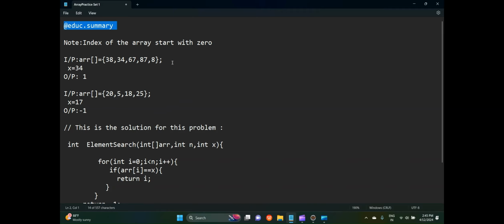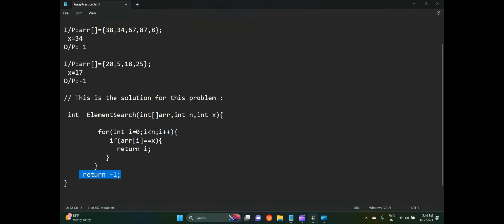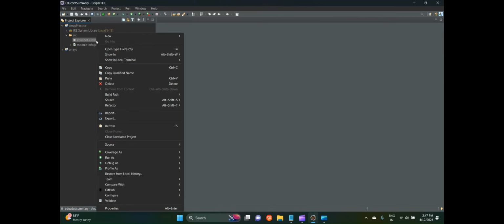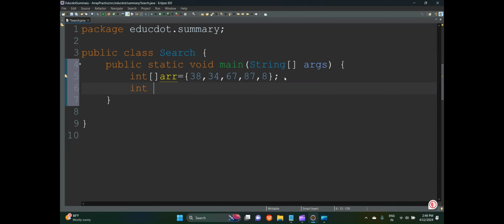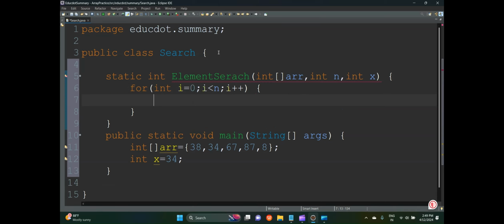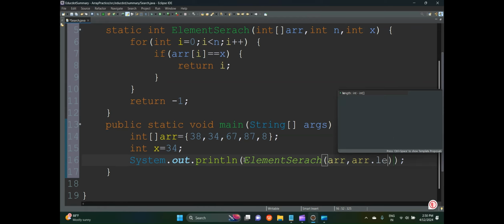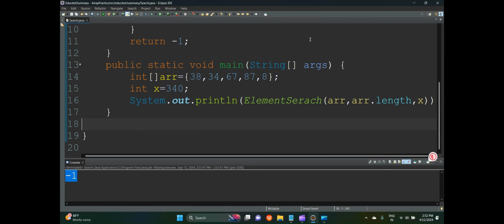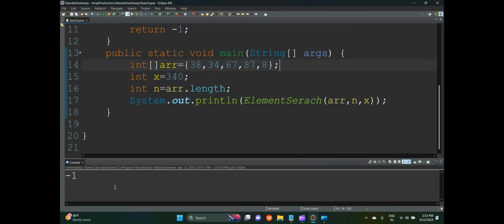Linear Search in Java | Find Element Index in an Array | DSA for Beginners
In this video, you'll learn how to solve the Linear Search problem in Java from scratch.

 We'll understand the logic, write the code step by step, and analyze its time complexity.

If you're preparing for coding interviews or learning DSA with Java, this video is for you.